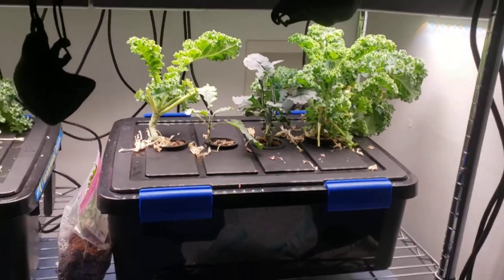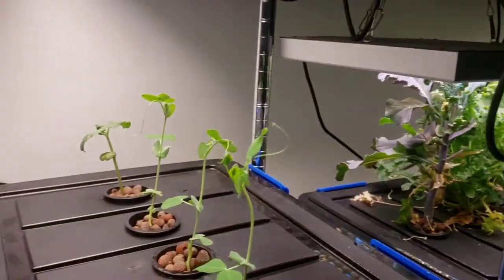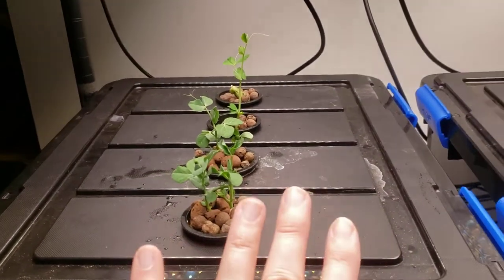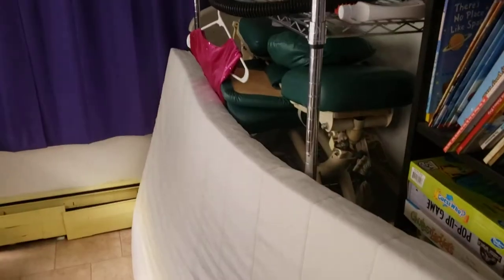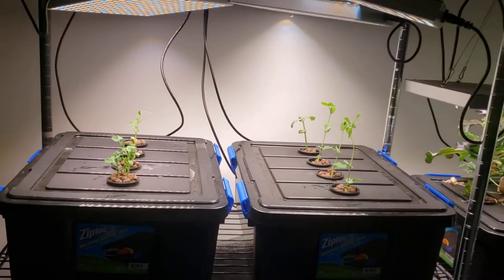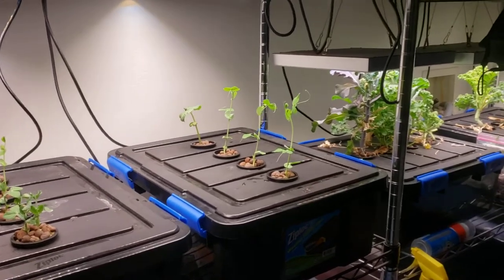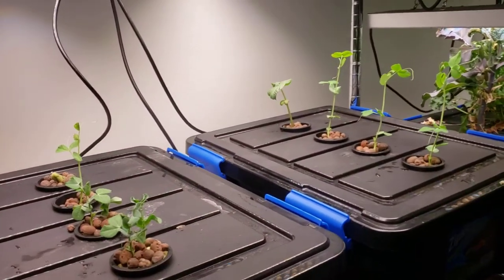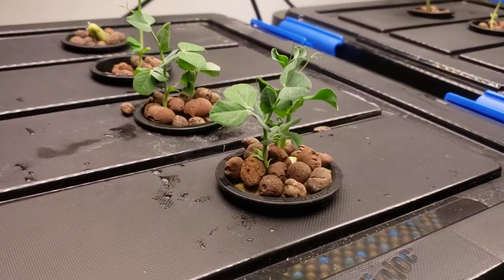Indoor Hydroponic Garden (Kale, String Beans, Peas)